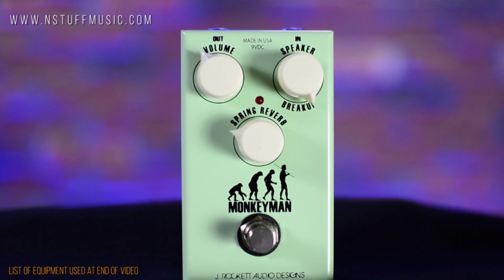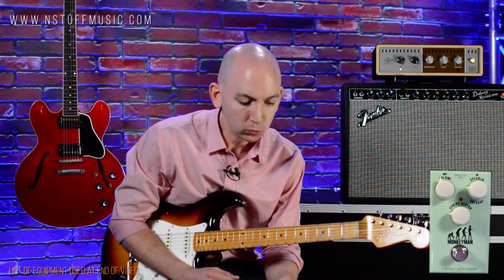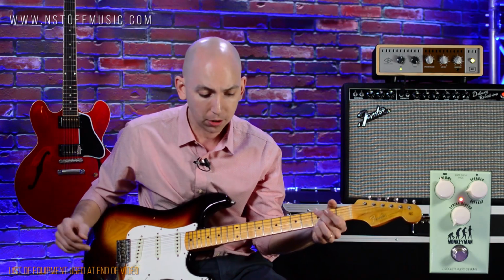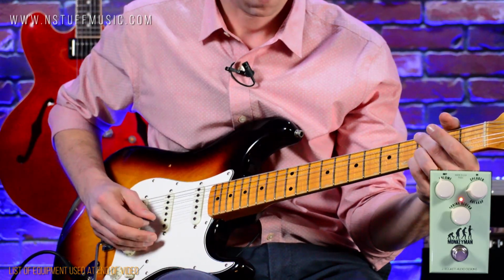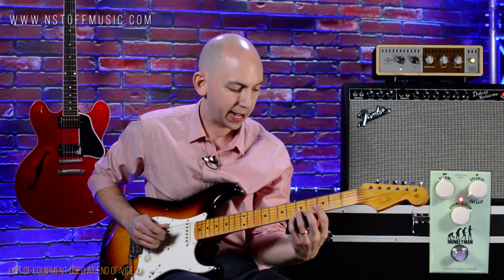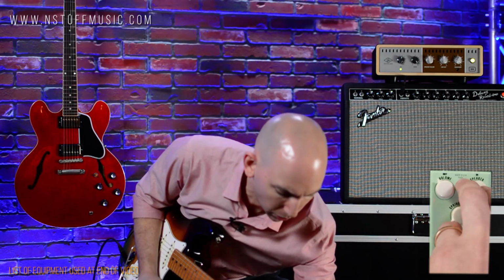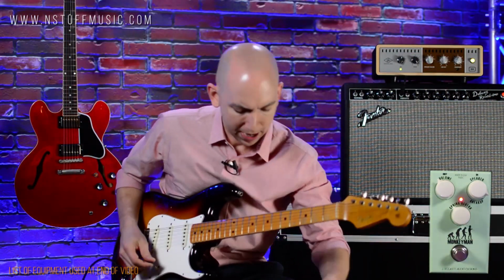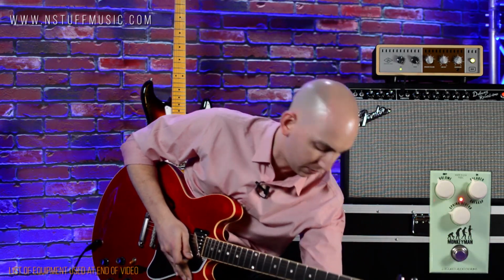J Rockett Audio Designs Monkeyman Tweed Overdrive - In-Depth Demo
468 Freeport Road
Pittsburgh PA 15238